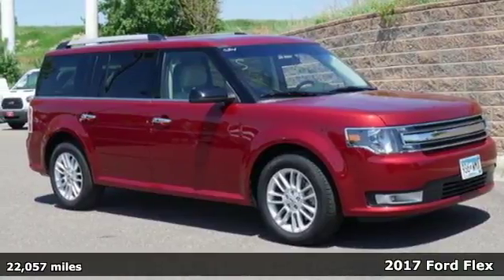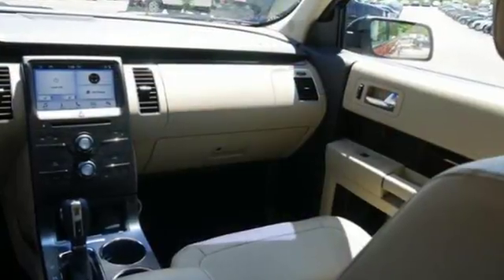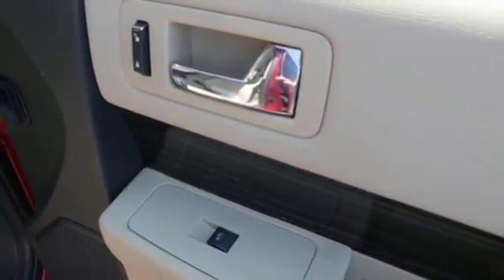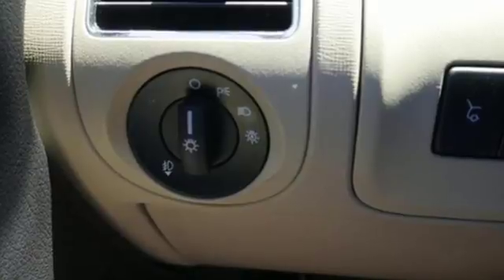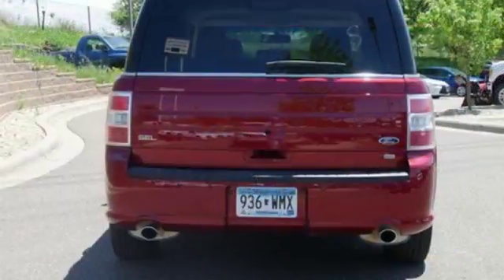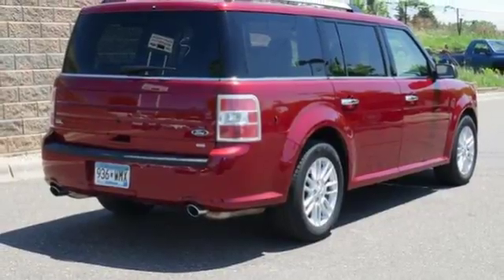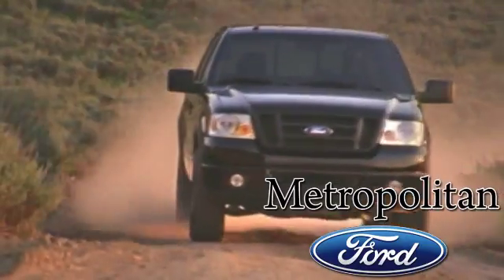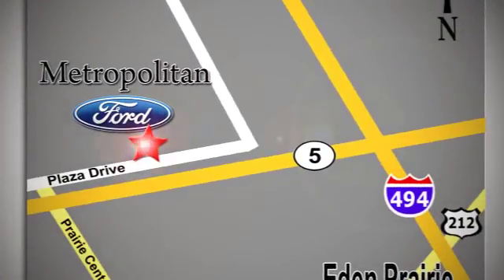Used 2017 Ford Flex Minneapolis MN Eden Prairie, MN R5967A5 - SOLD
Year: 2017
Make: Ford
Model: Flex
Trim: SEL AWD
Engine: 214 L V6 Cyl.
Transmission: 6-Speed A/T
Color: Ruby Red Metallic Tinted Clearcoat
Interior: Dune
Mileage: 22057
Stock #: R5967A5
VIN: 2FMHK6C84HBA09601
SEL trim. CARFAX 1-Owner. Third Row Seat, Heated Seats, Back-Up Camera, Rear Air, Aluminum Wheels, All Wheel Drive. CLICK NOW! KEY FEATURES INCLUDE: Third Row Seat, All Wheel Drive, Rear Air, Heated Driver Seat, Back-Up Camera. MP3 Player, Privacy Glass, Keyless Entry, Child Safety Locks, Steering Wheel Controls. EXPERTS ARE SAYING: The 2017 Ford Flex's boxy shape translates to a wealth of interior space, including adult-friendly accommodations in all three rows. -Edmunds.com. Approx. Original Base Sticker Price: MORE ABOUT US: Metropolitan Ford Of Eden Prairie in Eden Prairie, MN treats the needs of each individual customer with paramount concern. We know that you have high expectations, and as a car dealer we enjoy the challenge of meeting and exceeding those standards each and every time. Allow us to demonstrate our commitment to excellence! Pricing analysis performed on 5/25/2018. Please confirm the accuracy of the included equipment by calling us prior to purchase.

Address:
12477 Plaza Drive